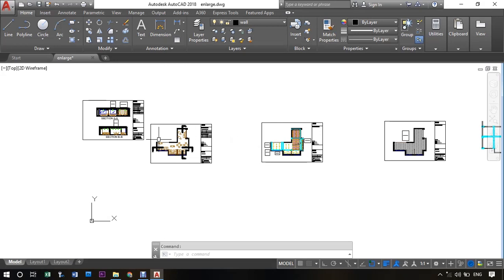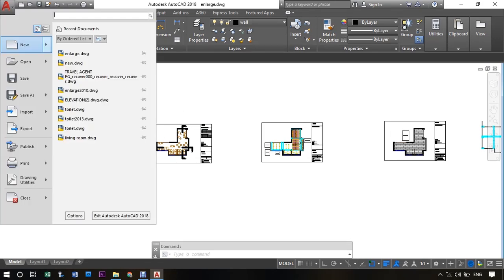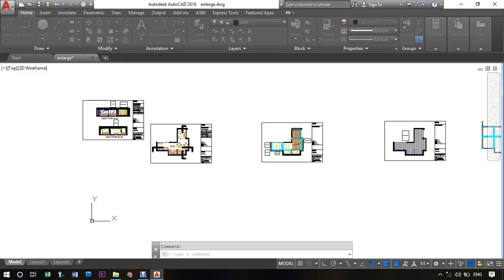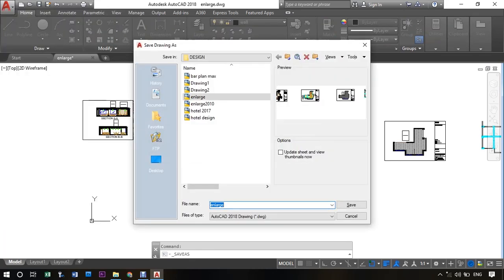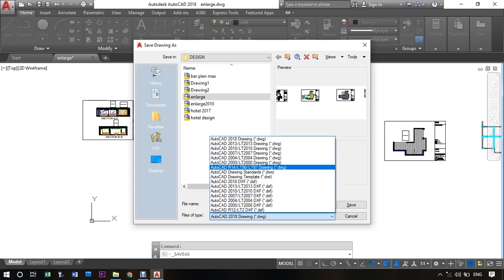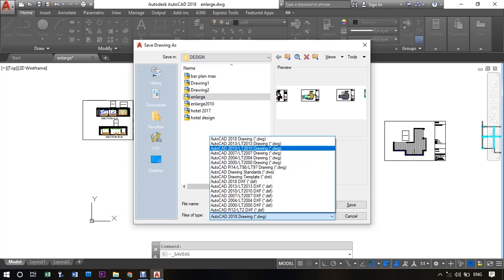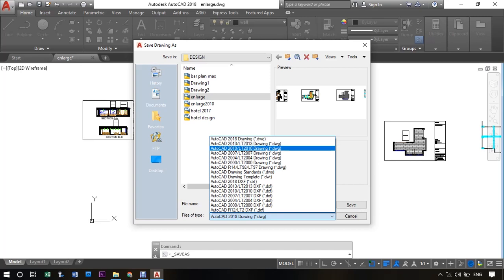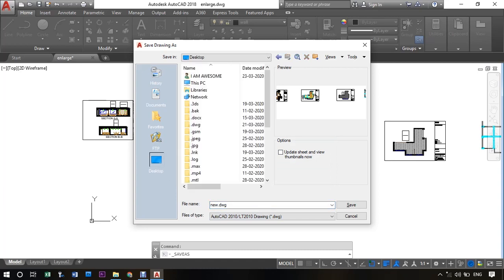HOW TO CREATE AND SAVE COPY OF FILE FROM HIGHER VERSION TO LOWER VERSION OF AUTOCAD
HEY GUYS! In this video,I am going to explain to you how to create and save a copy of  file in the lower version or previous version of autocad.